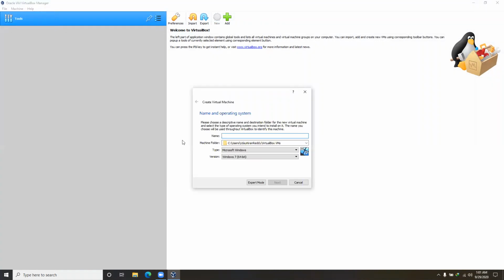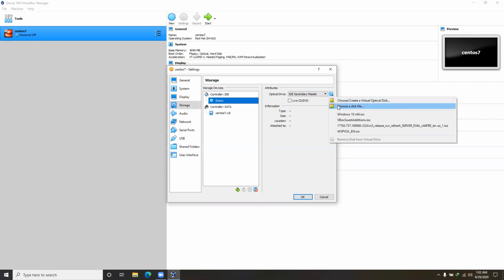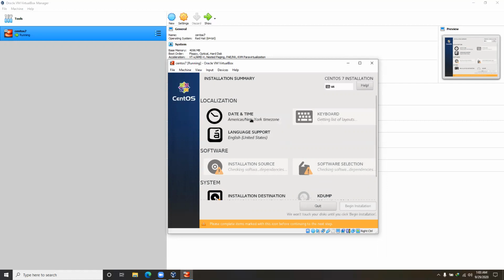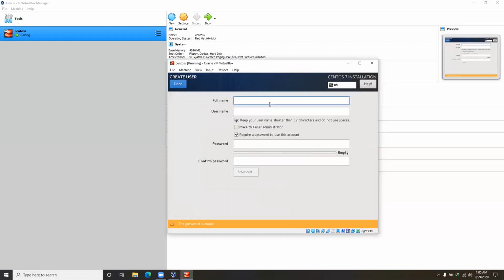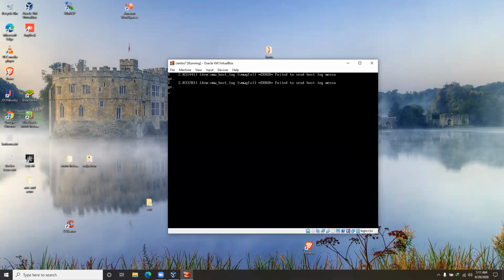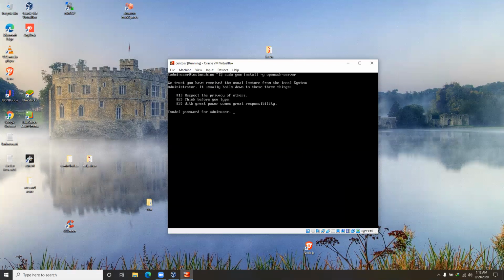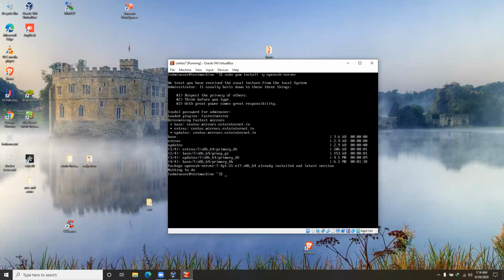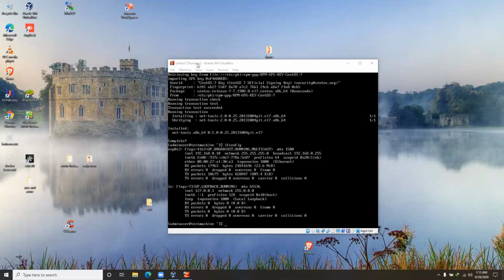centos installation on virtualbox